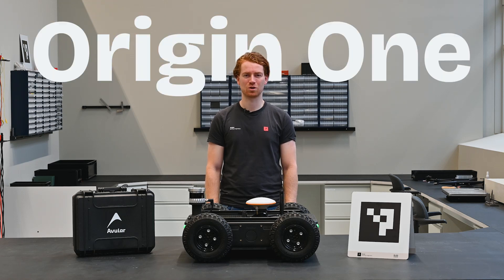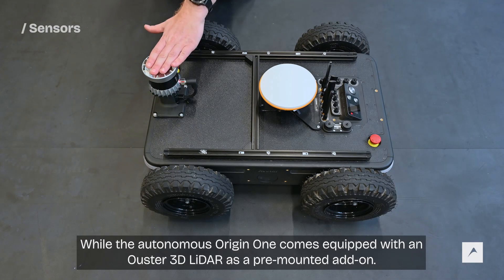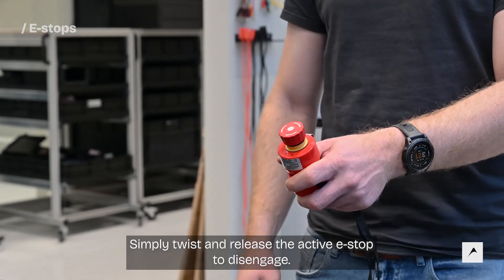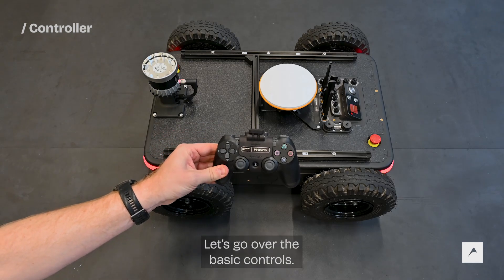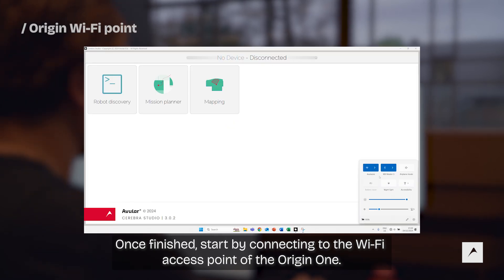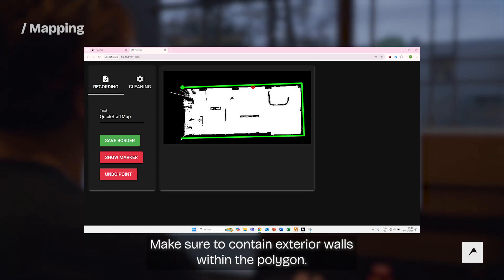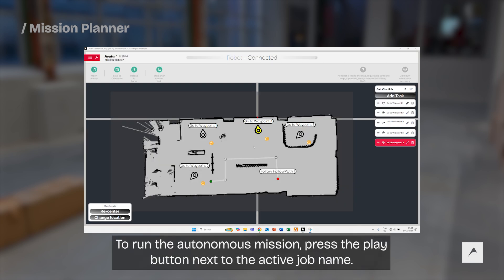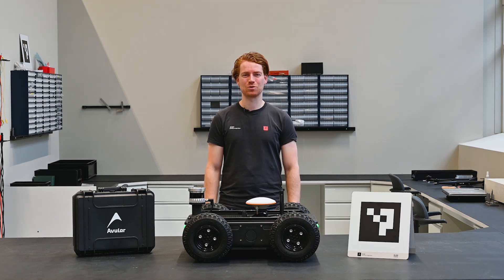Origin One Quickstart Guide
Welcome to the Origin One quickstart guide! In this video the architect for the platform, Paul Janssen, will guide you through the process of setting up your own Origin. From unboxing, all the way to setting up an autonomous mission, this video will explain every step of the way.

The guide has been divided into 3 main parts:
• What's on the robot
• How to map & set up mission

It has been further divided into sections for each component, use the titles in the top left corner to easily find the section you're looking for. Alternatively, use the YouTube chapters to find the section you're looking for.

We hope that this video helps you get started with your new Avular product, or if you don't have one yet, gets you excited about the possibilities of using one!

Architect & narration - Paul Janssen
Videography - Erik Melander
Chapters:

00:00 Introduction
00:12 Accessory Box
00:35 Aruco Markers
00:49 Sensors
01:02 Charging
01:16 Turn On
01:33 E-stops
01:53 Display
02:14 Turn Off
02:23 Controller
03:16 Install Cerebra
03:30 Origin Wi-Fi Point
03:57 Mapping
04:33 Mission Planner
05:15 Autnomous Mission
06:00 Outro